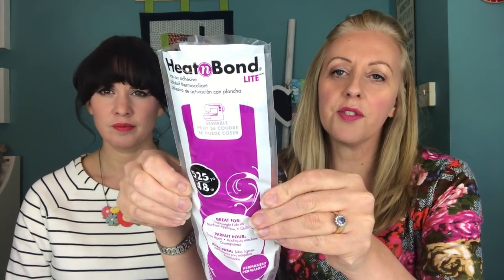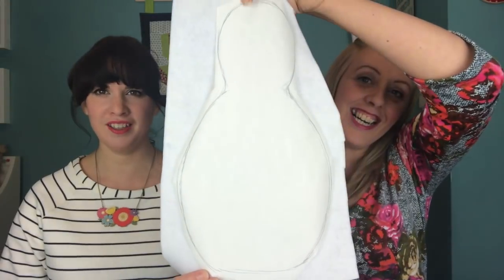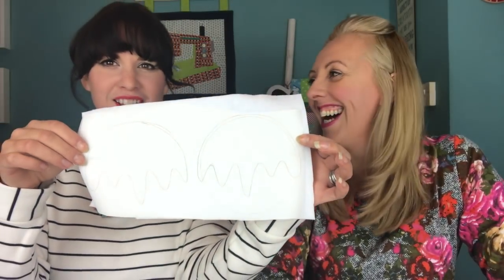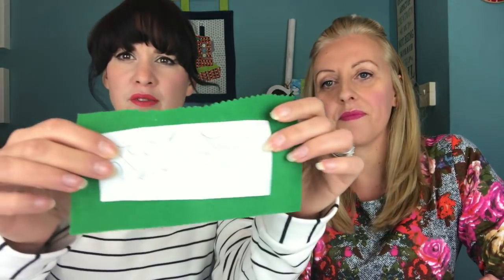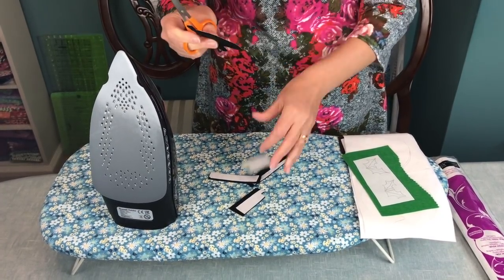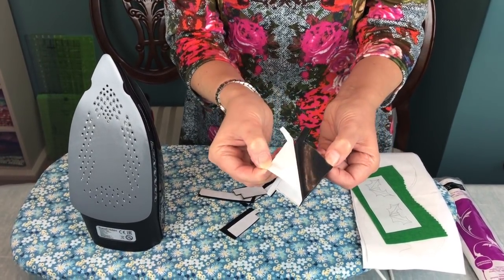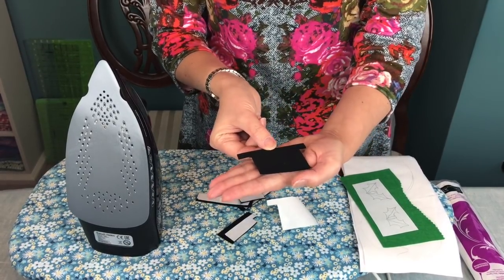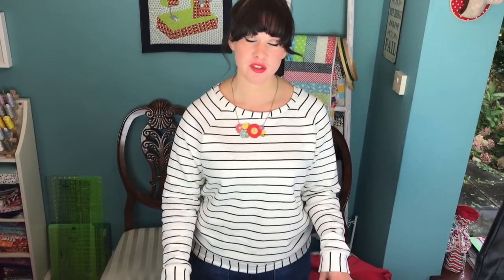Christmas Jumper Sew Along - Part 1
This video is about Christmas Jumper Sew Along - Part 1

You can find Heat and Bond Lite

We used the Linden Sweatshirt by Grainline Studios pattern.

Join in the Christmas Jumper fun using